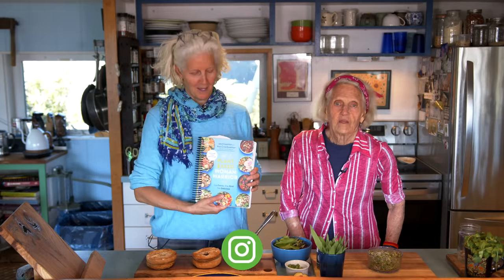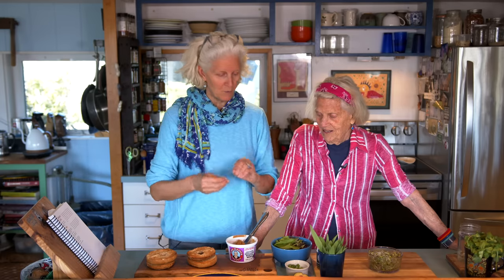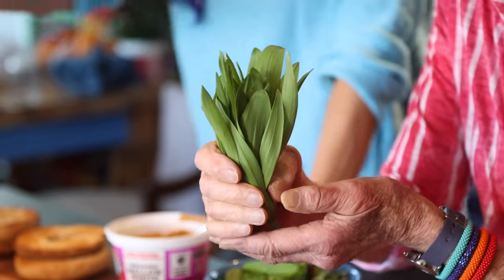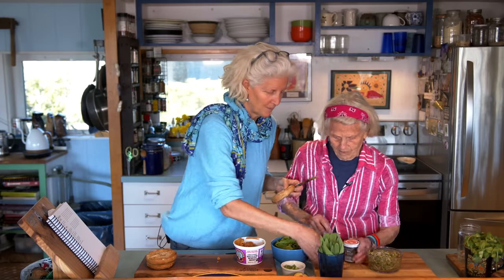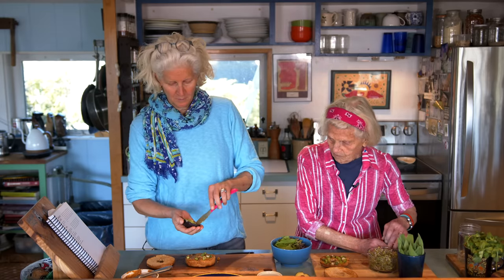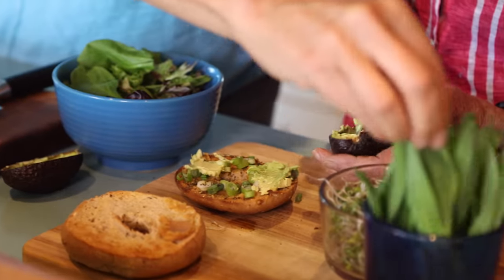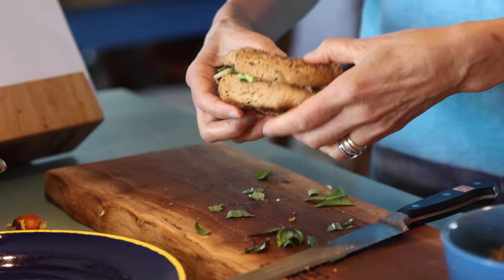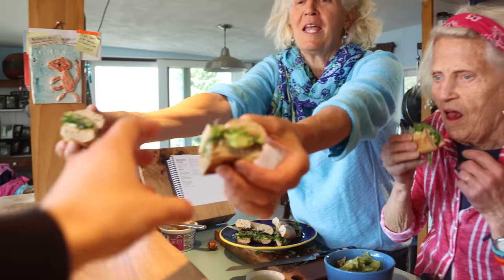Brooks's Bagel: A Tasty Plant-Based Lunch